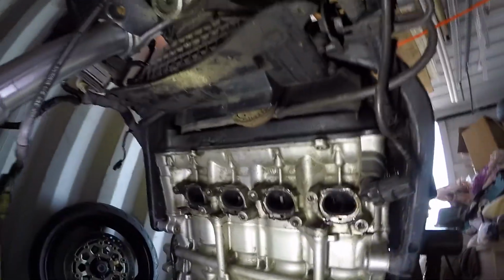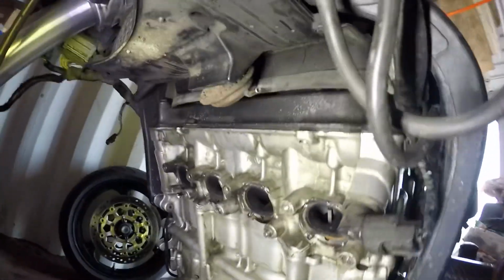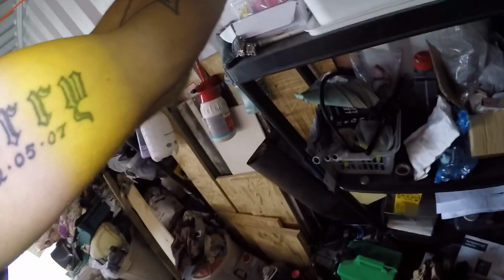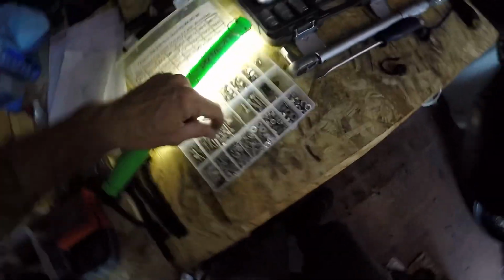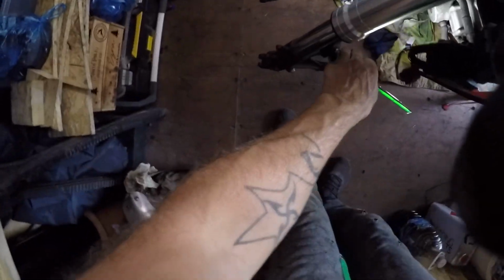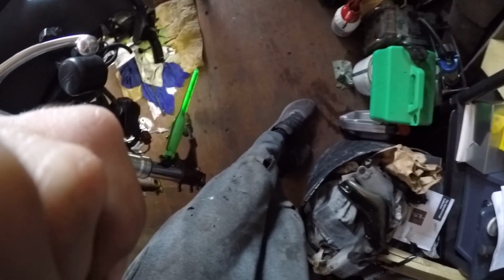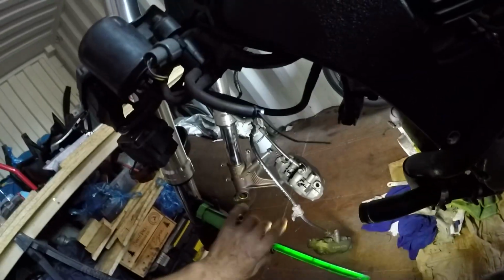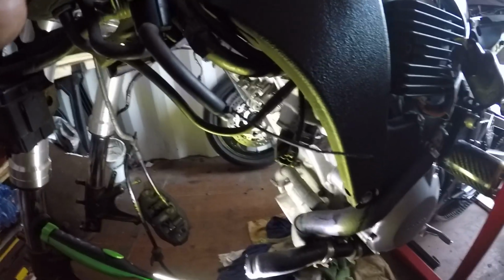Honda fireblade cbr 1000 flapper mod video. Upgrade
In this video I show the easy mod to delete the intake flap on the intake of the honda cbr 1000 fireblade .

So simple and suppose to give great low down torque and smoother throttle response .